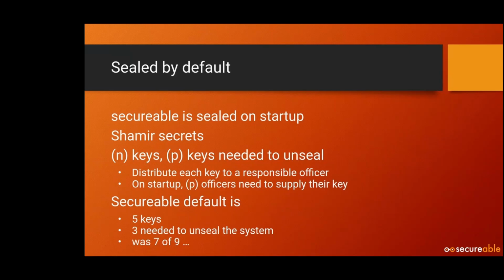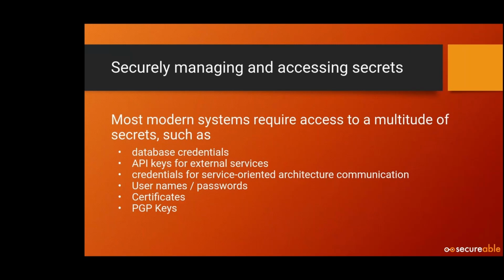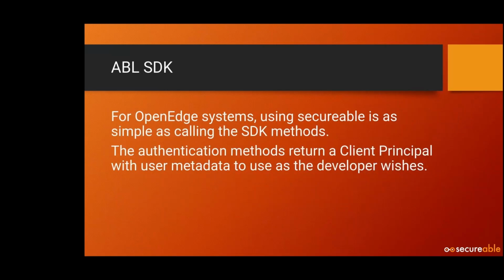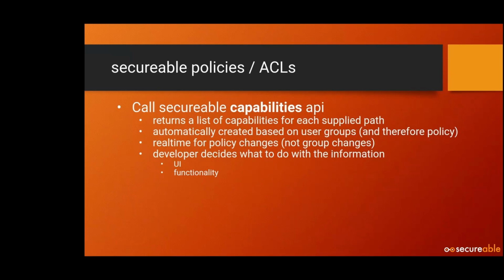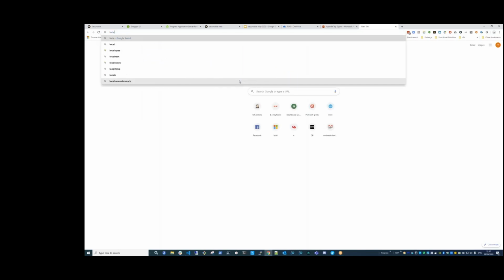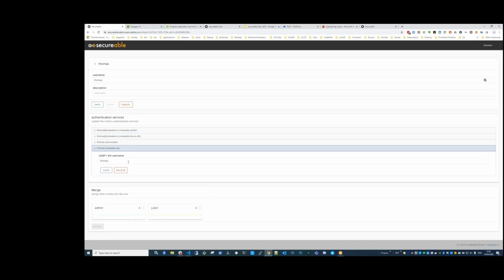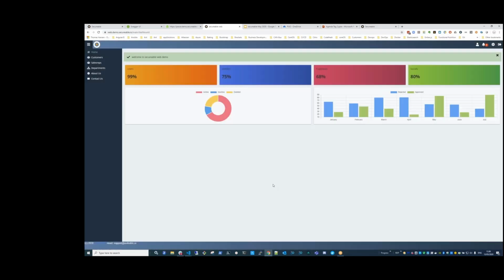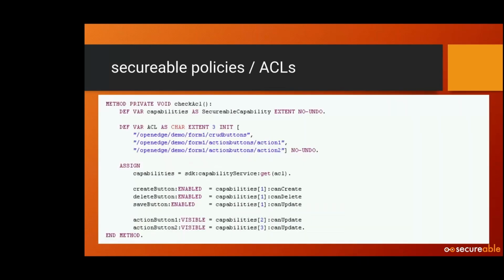8 SECURABLE MULTI AUTHENTICATION AND SECRETS MANAGEMENT FOR PASOE, ABL AND OTHER LANGUAGES – Thoma